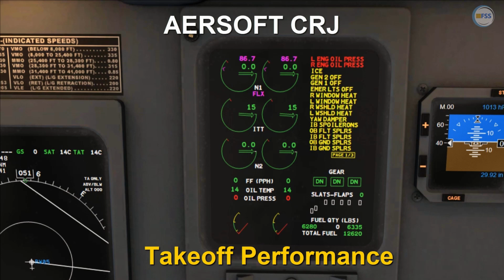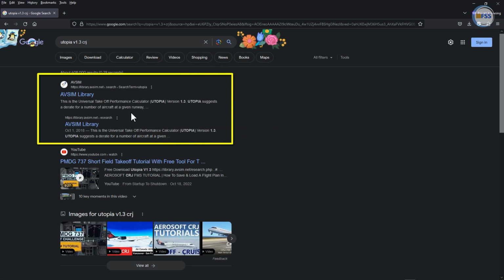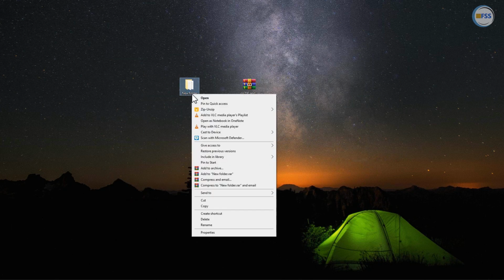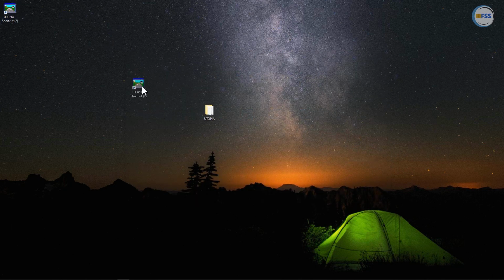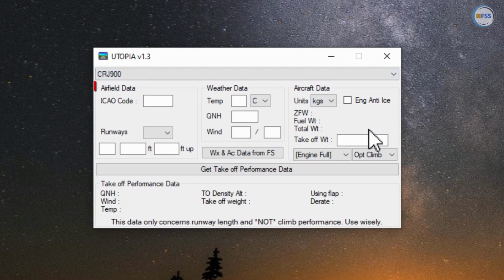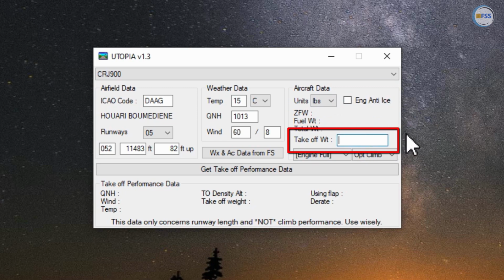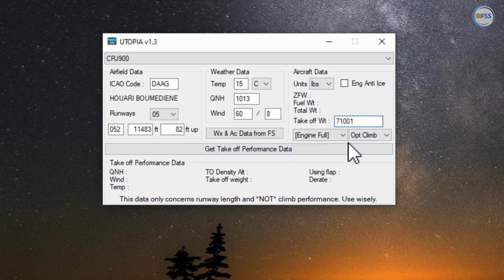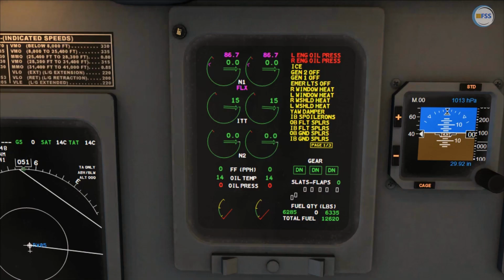AEROSOFT CRJ FMS Tutorial | How To Use Takeoff Performance Using Free Tool In Easy Steps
To improve your Takeoff Performance with the AEROSOFT  CRJ , i'm gonna show you how to use a free app to calcutalte the takeoff flaps and flex temperature to program your FMS for takeoff performance .